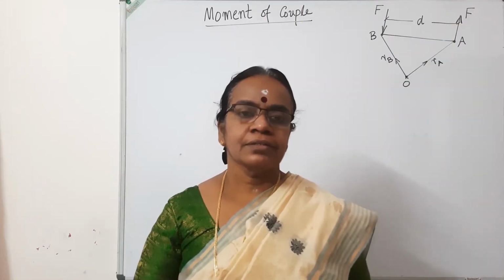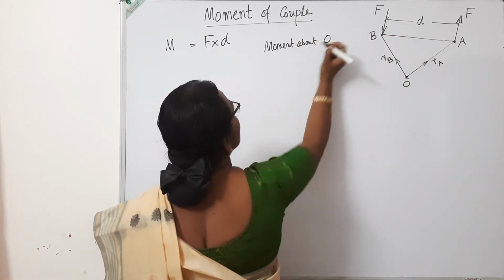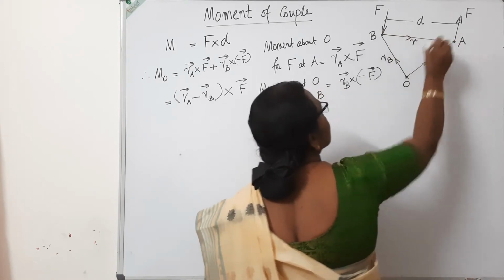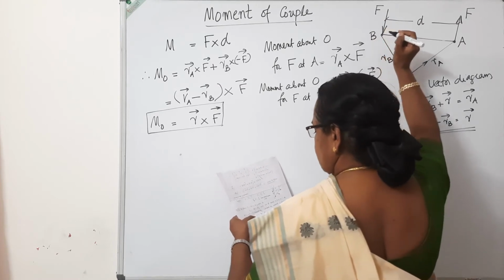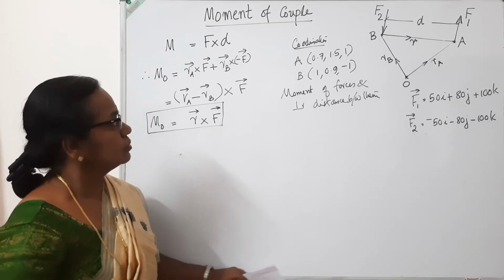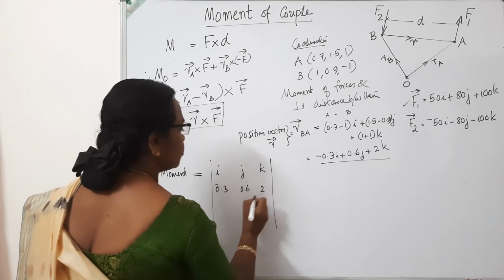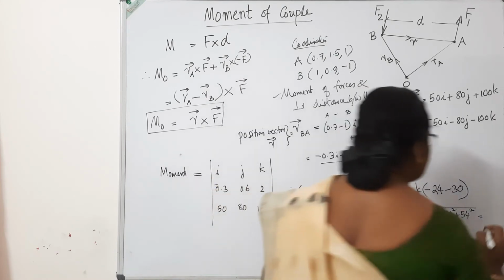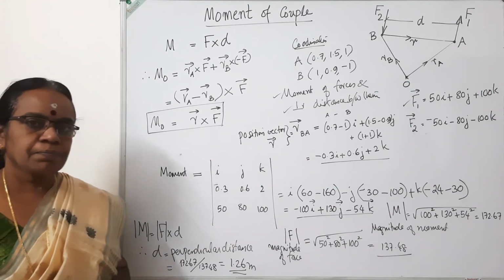Moment of Couple | Forces in Space | Statics | Engineering Mechanics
Computation of Moment of a Couple using Vector Approach with cross product is illustrated in this video.

Question: Two forces F1 = 50i+80j+100k and F2 = -50i-80j-100k acts at a point A(0.7,1.5,1) and B(1,0.9,-1) respectively. Calculate the moment of the forces and perpendicular distance between the forces.